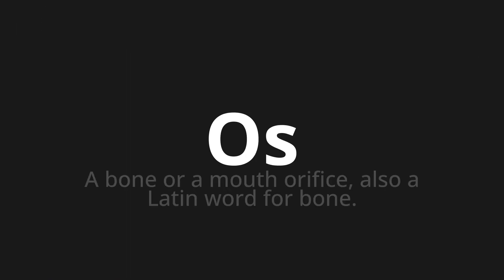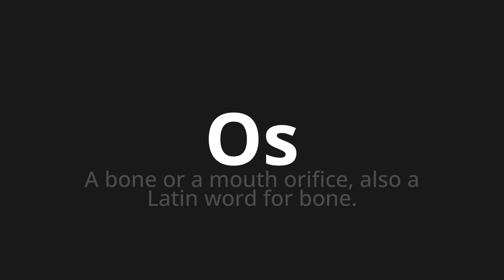How to pronounce Os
Master the Pronunciation of 'Os Which Means Os' - which means : A Bone Or a Mouth Ohifice, Also a Latin Word for Bone. 📝 with @PronunciationSpanish 🎓🗣️ - [Your Guide to Spanish]

Learn to pronounce 'Os' perfectly in Spanish with our easy and engaging tutorial by @PronunciationSpanish! 📖📽️ In this comprehensive video, we provide you with native speaker examples 🗣️👂 and phonetic breakdowns 🎵 to ensure you get the pronunciation just right.

How to say You in Spanish